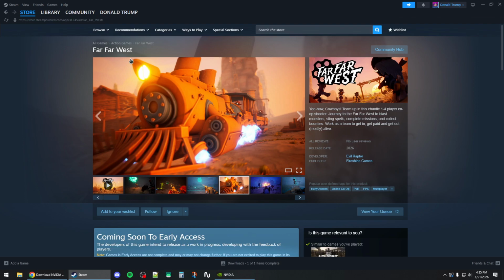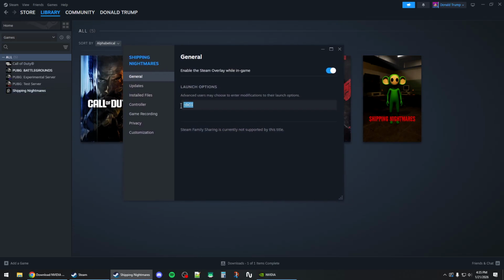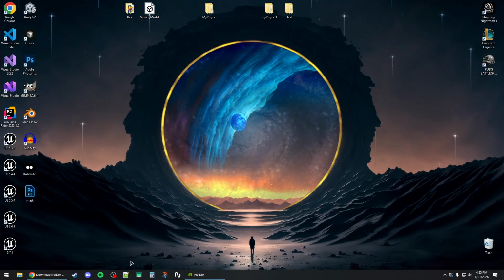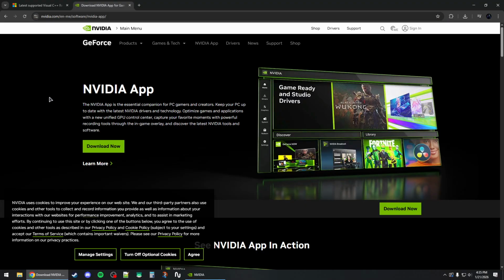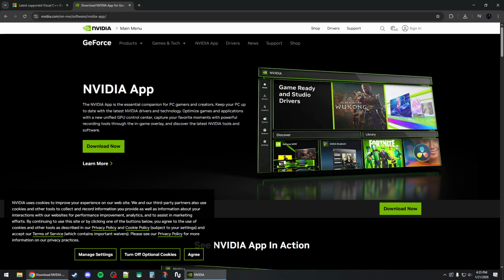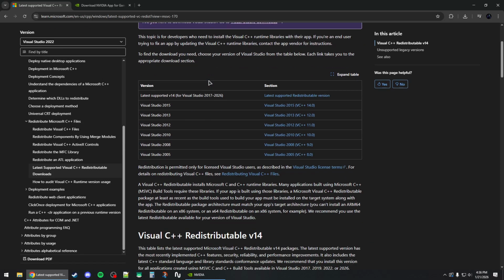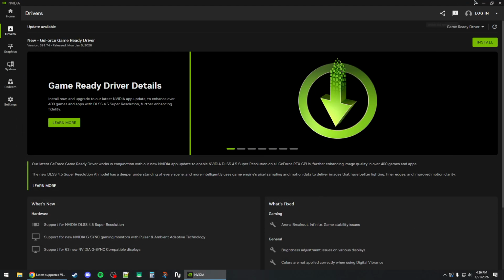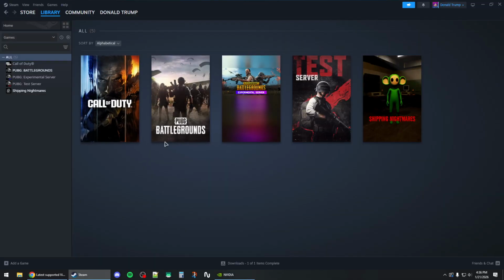How To Fix Far Far West Crashing On Steam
Step-by-step troubleshooting guide to fix Far Far West crashing, freezing, or not launching on Steam.